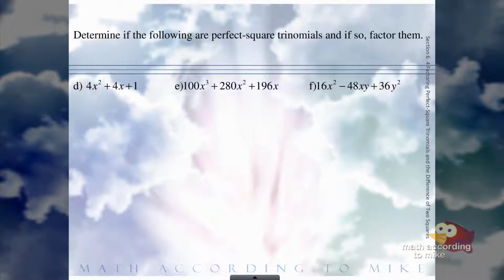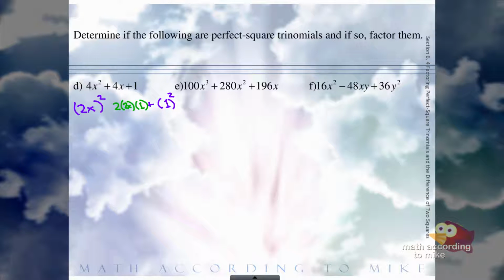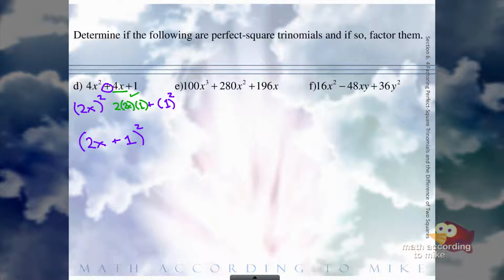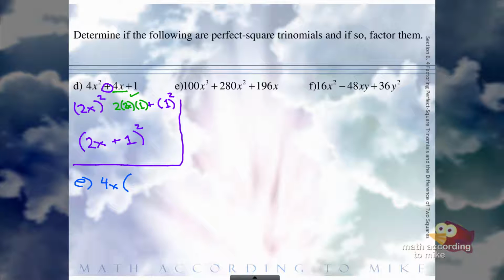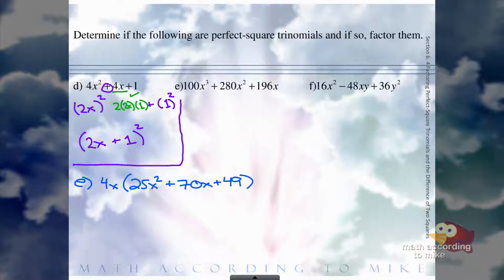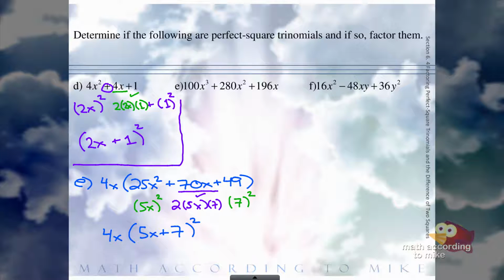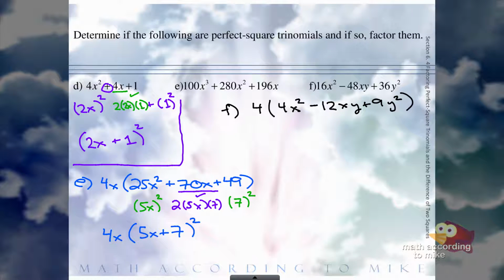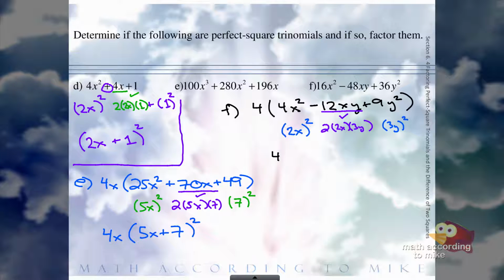Factoring Perfect Square Trinomials with a GCF